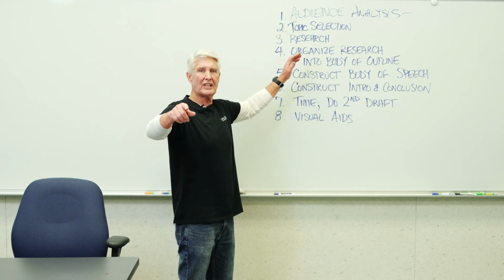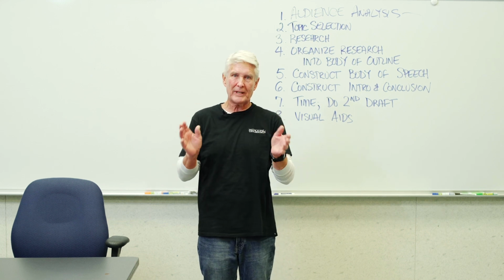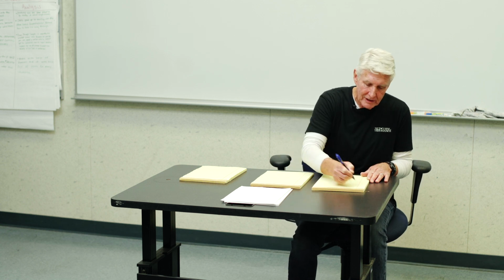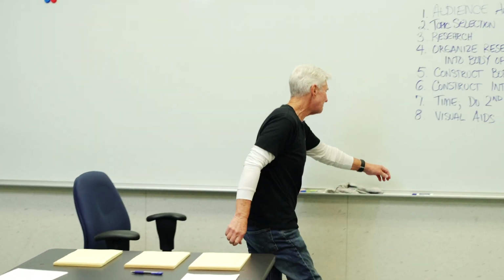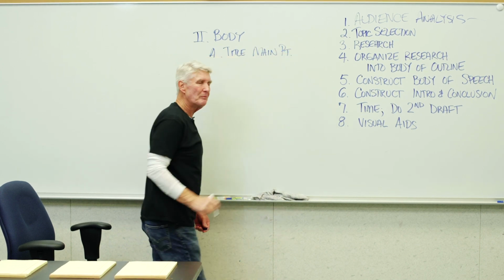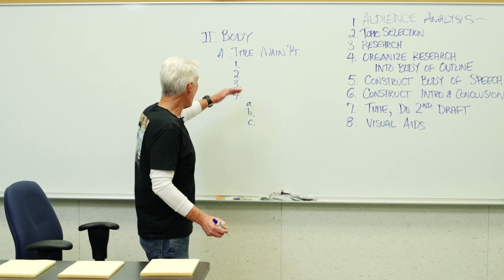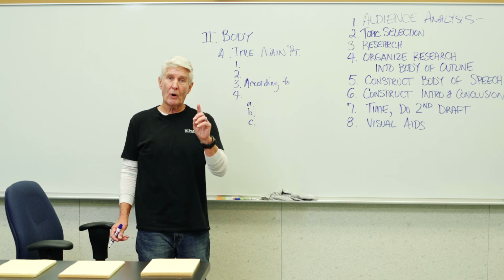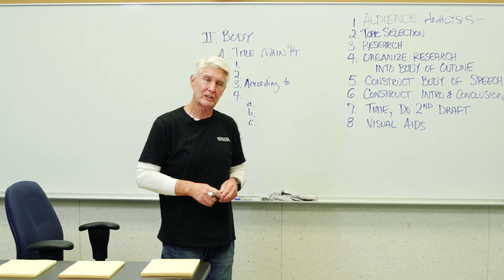3Greg Poff v1